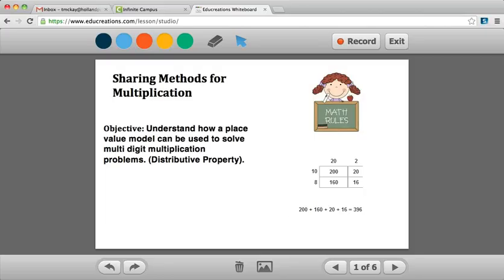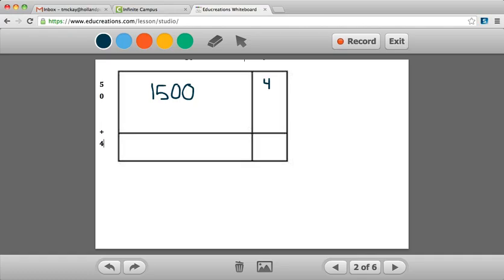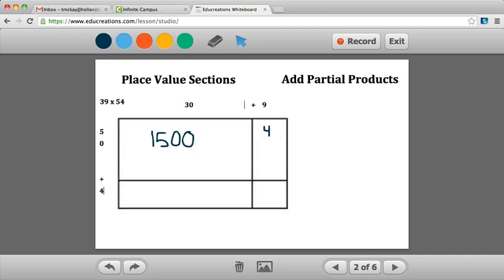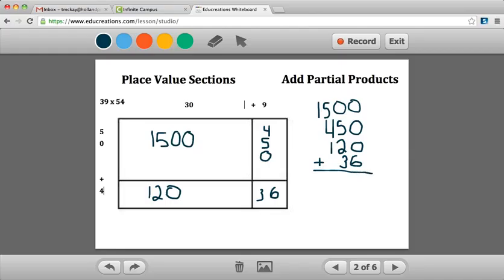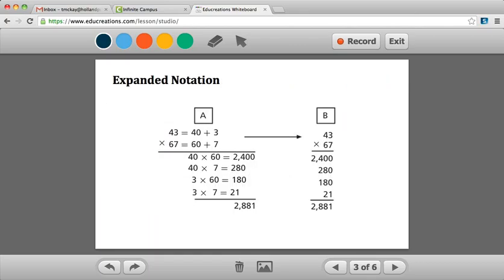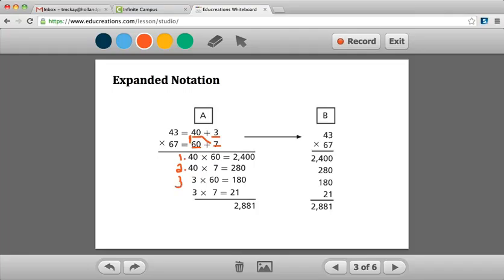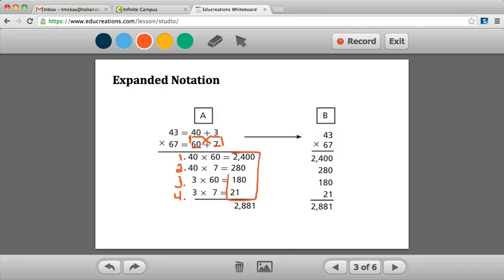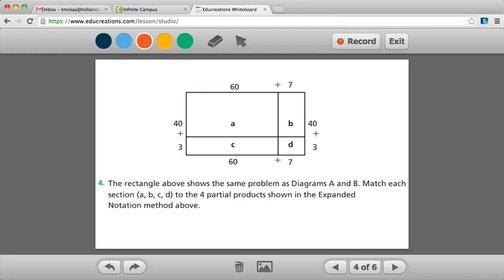Lesson 4-3 Assignment